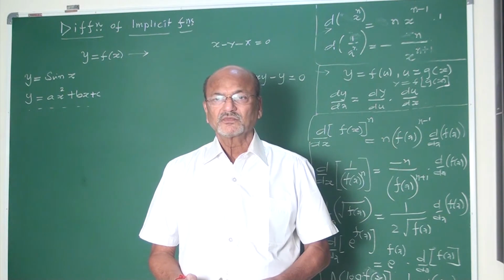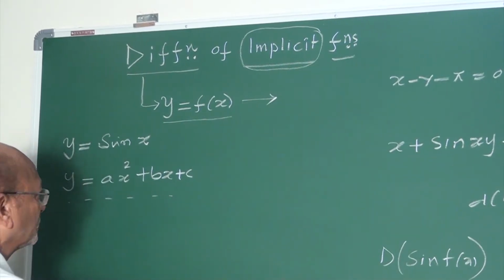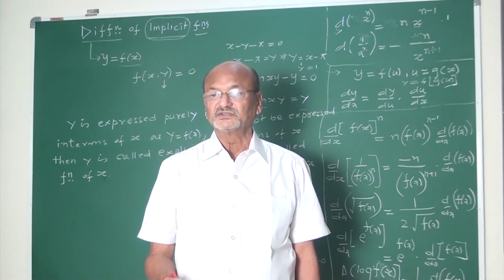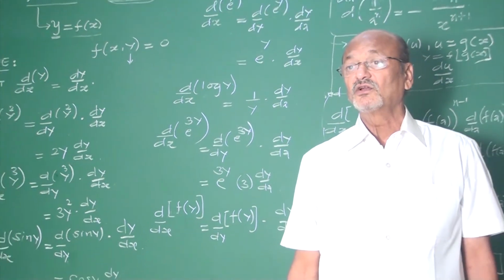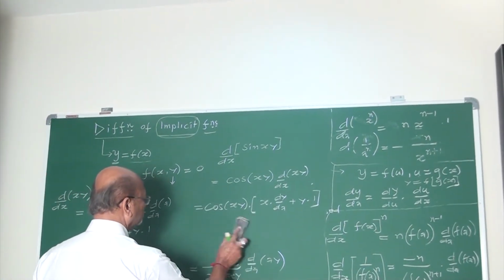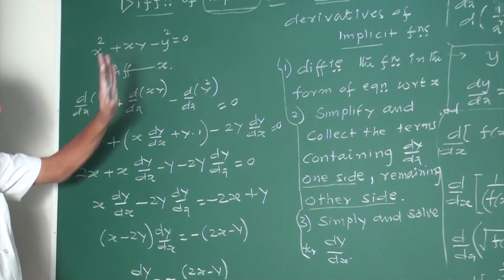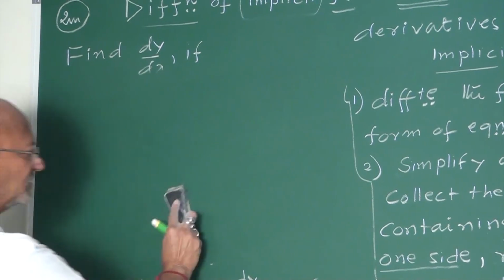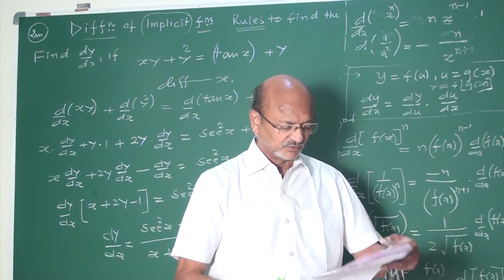PUC 2nd Year Maths Class : Calculus : Differentiation - 13 By Prof.B.M.Belagali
PUC 2nd Year Maths Class :

Calculus : Differentiation - 13